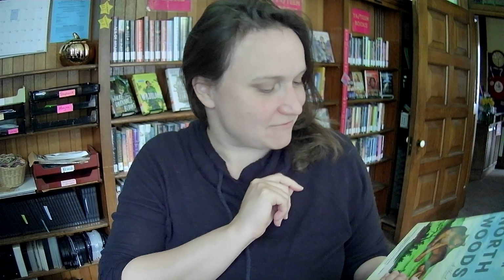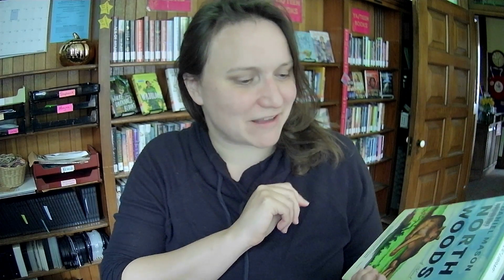Unboxing #434: Fiction and Nonfiction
NONFICTION
Democracy Awakening
FICTION
Good Bad Girl / Alice Feeney
The Fraud / Zadie Smith
Payback in Death / JD Robb
Holly / Stephen King
The Armor of Light / Ken Follett
Whalefall / Daniel Kraus
The Longmire Defense / Craig Johnson
How to Love Your Daughter / Hila Blum
The Last Devil to Die / Richard Osman
Traitor's Gate / Jeffrey Archer
Starter Villain / John Scalzi
North Woods / Daniel Mason